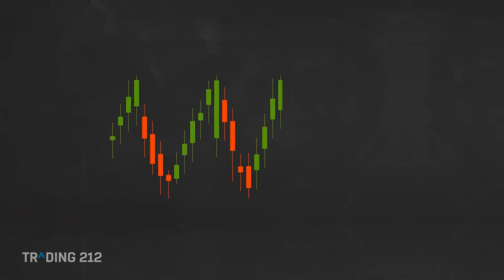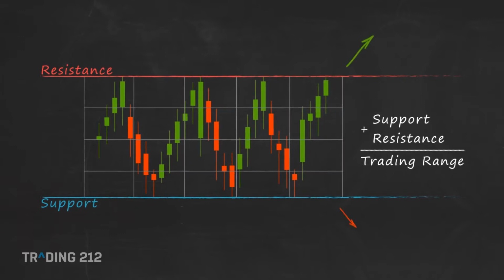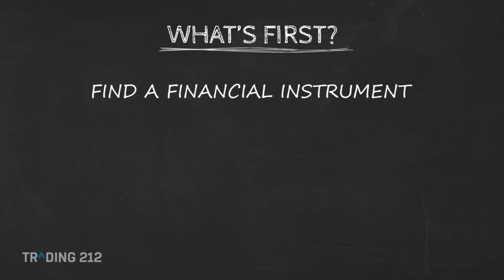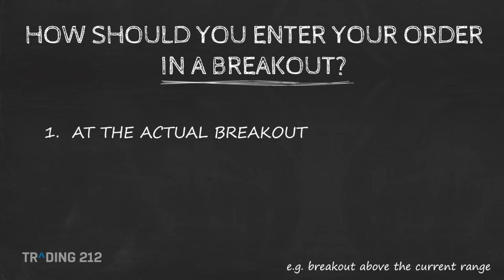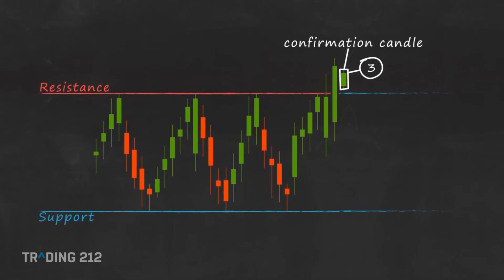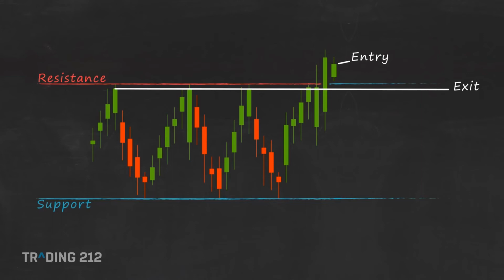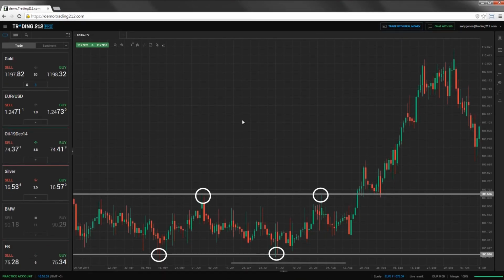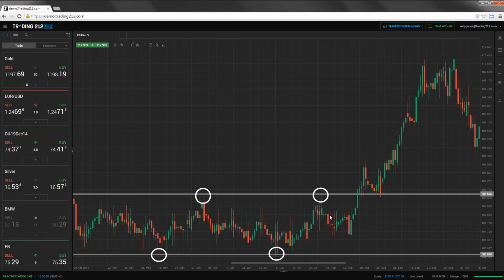Top Tier Trading. Trading Strategies How to Trade Breakouts. Forex, Stocks, Crypto.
Trading breakouts is one of the key elements necessary for being a good trader. This, among other pieces of knowledge, go a long way. It is best to master this skills as they never get old, and will serve you forever. it is best to check all the videos in this channel, especially the basic strategies and choose one that fits you and use it for your trading career.